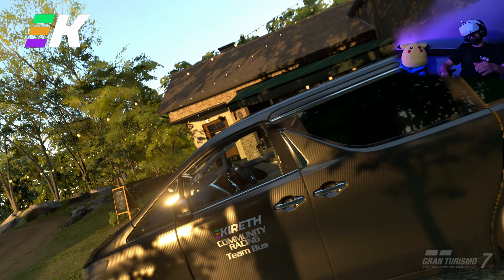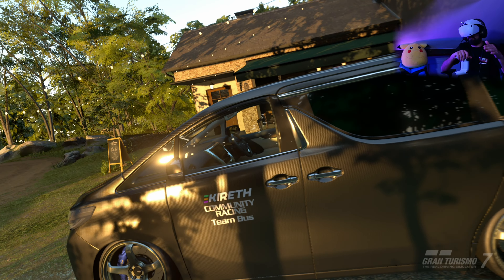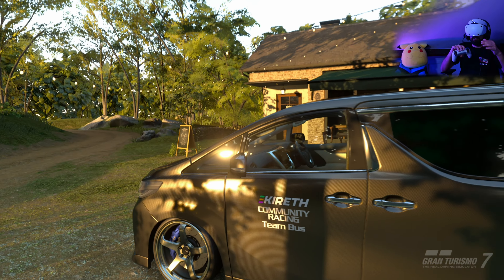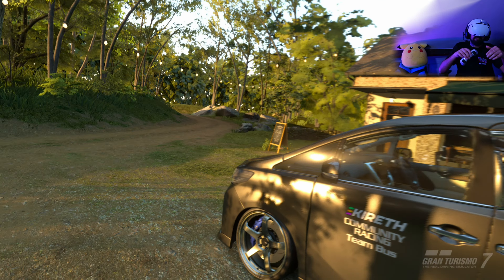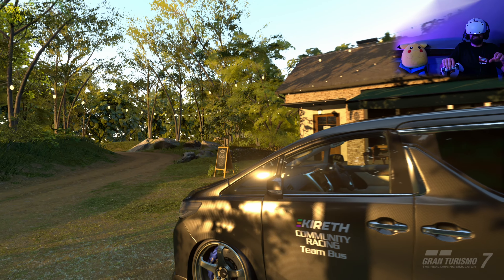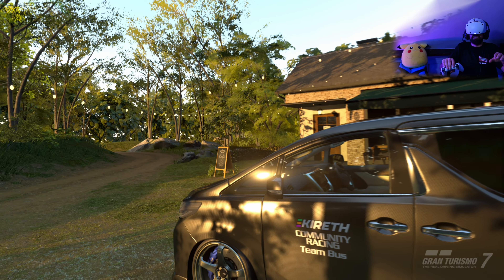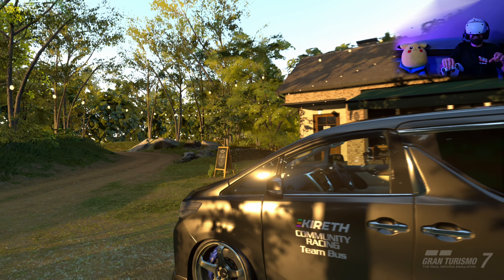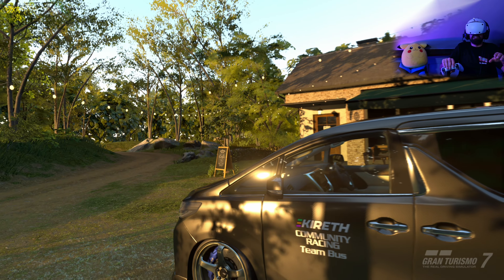How Gran Turismo 7 Reclaimed The Throne As The Best Racing Game EVER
In this Gran Turismo 7 1.31 update, you'll be able to experience the game in a brand new way - with 120 frames per second and a smooth 120Hz refresh rate.

If you're a fan of racing games, then you NEED to check out this update! With updates like this, Gran Turismo 7 is quickly becoming one of the best racing games available - and the new handling updates make the game even more exciting (and difficult) to play.

My MUST HAVE PSVR2 accessories are below!

✅ Microfibre Lens Cleaning Cloths (£5.99)

✅ Standing Quiet Remote Fan (£39.99)

✅ 100W GAN USB-C Charger (£59.99)

✅ 100W USB-C Cables (£12.99)

✅ SteelSeries Wireless Headphones (Update To My Old Headphones) (£329.00)

✅ Logitech G29 Wheel (£194.39)

✅ Elgato Key Light Mini (£69.99)

✅ Philips Hue Diffused Light (£64.99)

3️⃣❤️‍🔥Join our sim racing Discord and CHAT with over 800 other sim racing drivers and fans!

2️⃣❤️‍🔥Thinking about signing up to iRacing? Please use my code or my referral email!

3️⃣❤️‍🔥Pre-order the Gran Turismo 7 25th Anniversary Deluxe Physical edition from Amazon here!

4️⃣❤️‍🔥Want to sound like me? Buy my Shure MV7 microphone from Amazon here!

6️⃣❤️‍🔥 I started streaming Gran Turismo with a Thrustmaster T150!

My gear!

Rig: GT Omega Prime (supplied by the nice people at GT Omega)
Wheel: Fanatec CSL Elite With McLaren GT3 V2 Rim
Pedals: Fanatec V3 Pedals
Screen: Samsung G7
Mic: Shure MV7
Capture Card: AverMedia Live Gamer Portable 2